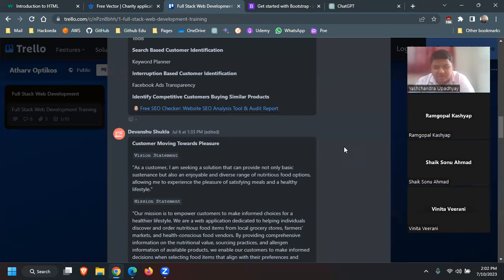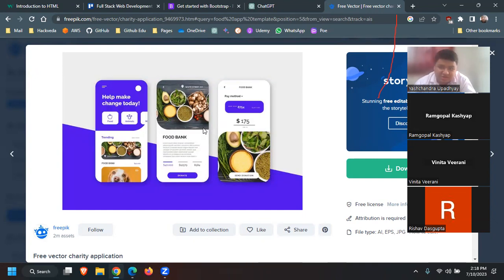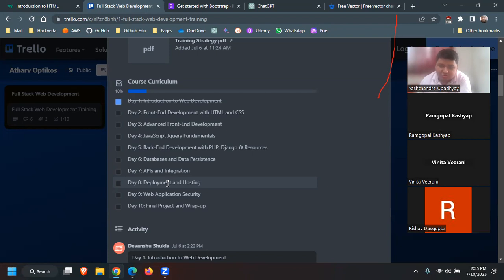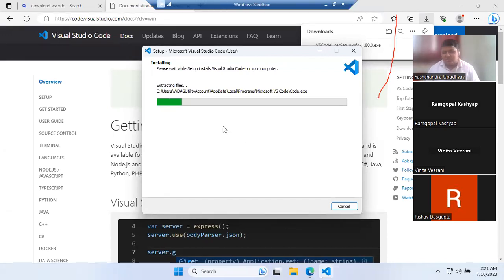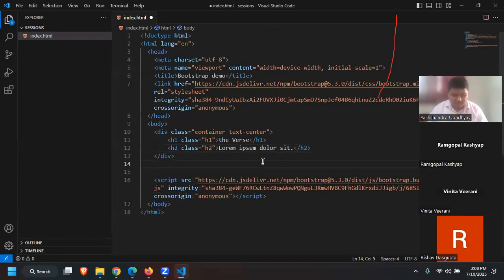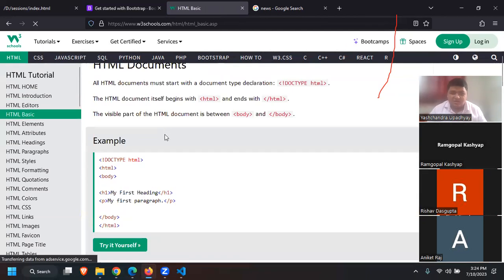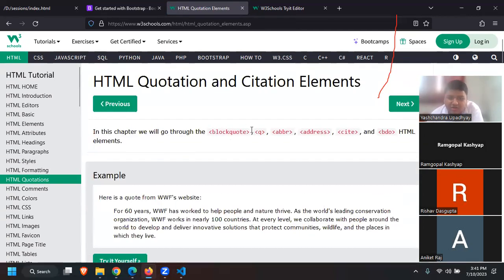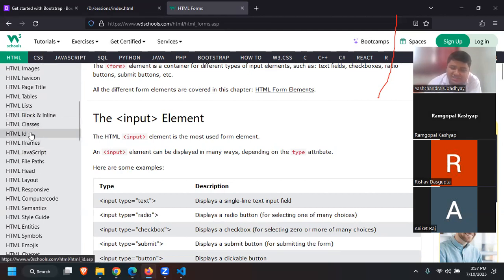Intro to Web Development Day 2 - HTML and CSS